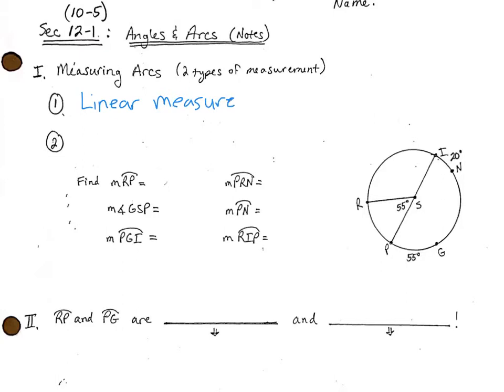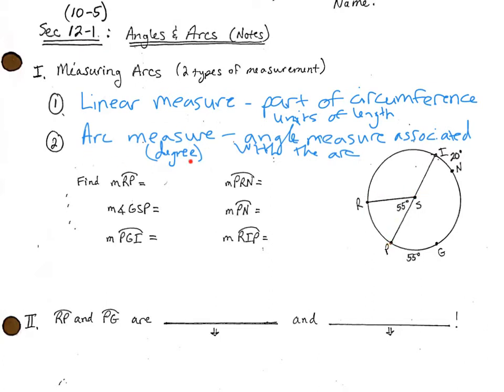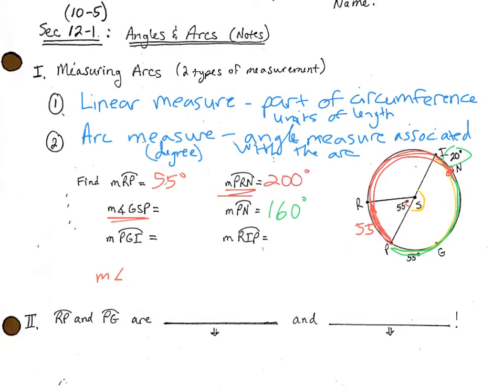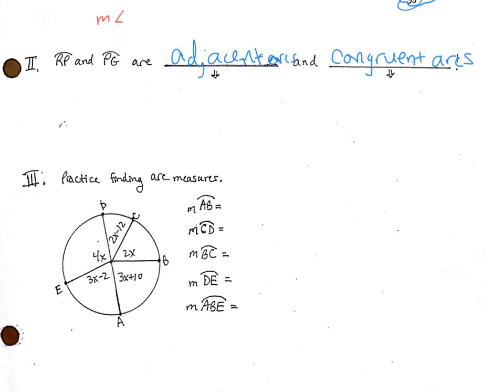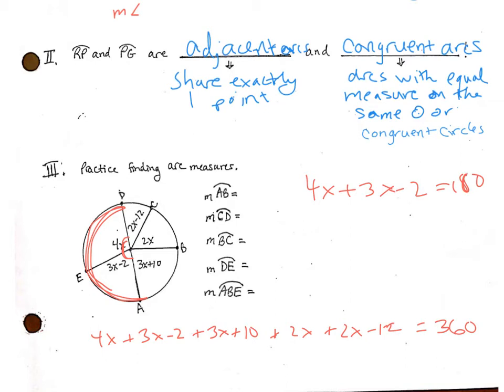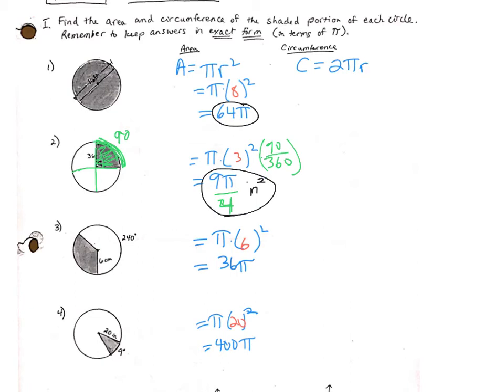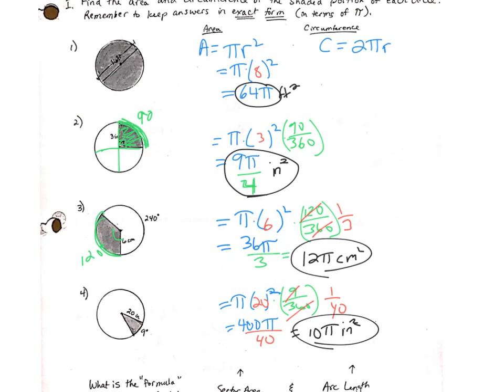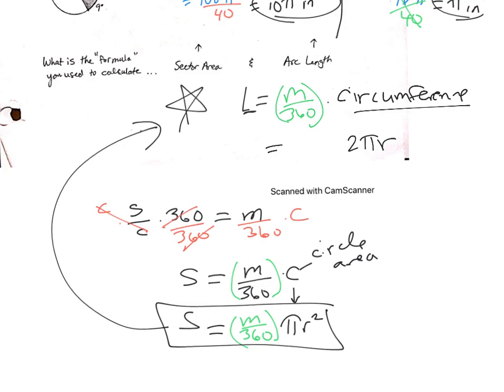Circles - Sectors, Angles, and Arcs